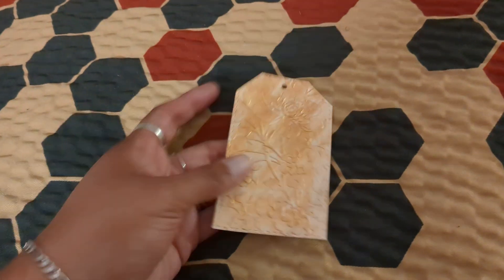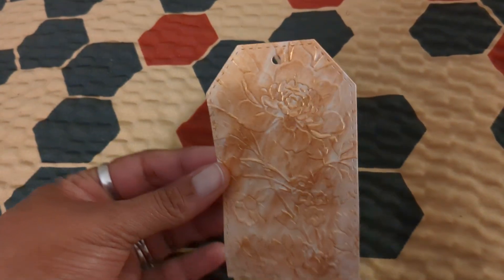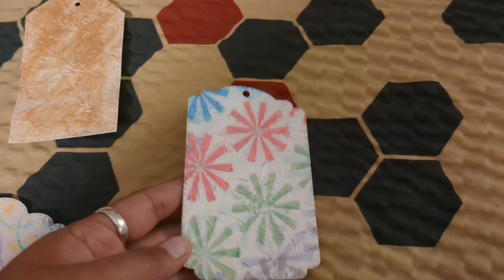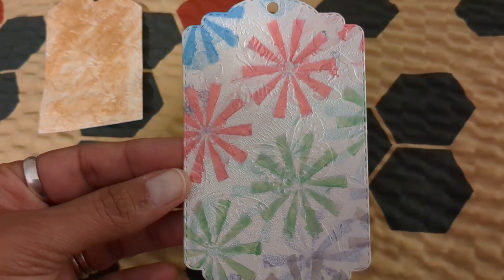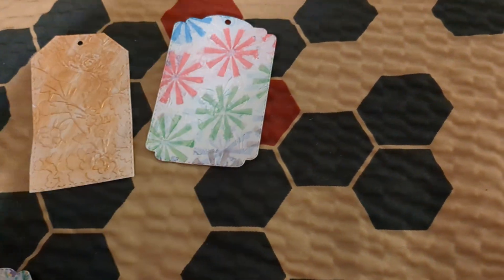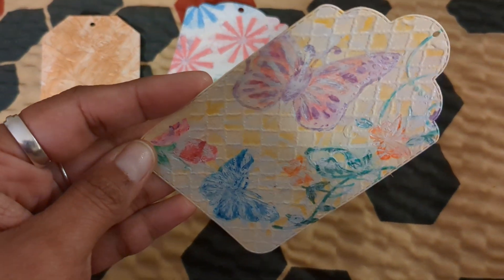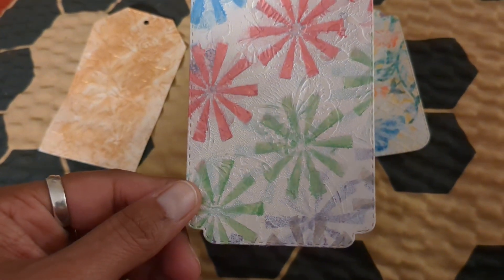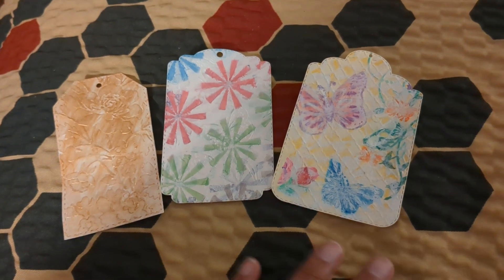Craft Hop w/Friends (Whimsical Summer Days)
Hello everyone! thank you for taking the time to follow and watch.